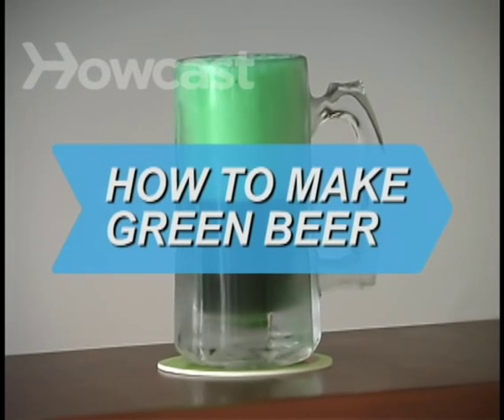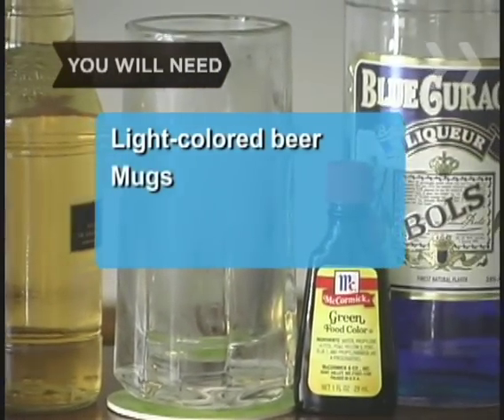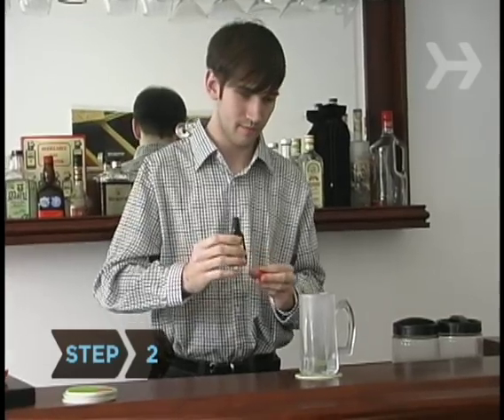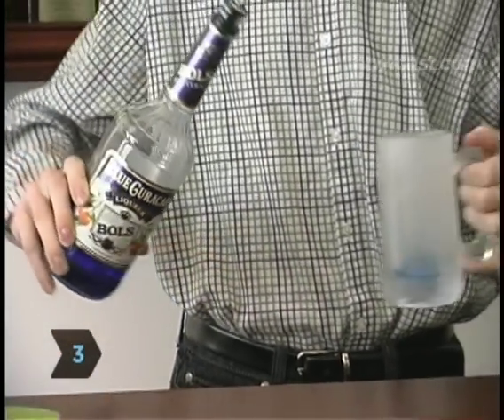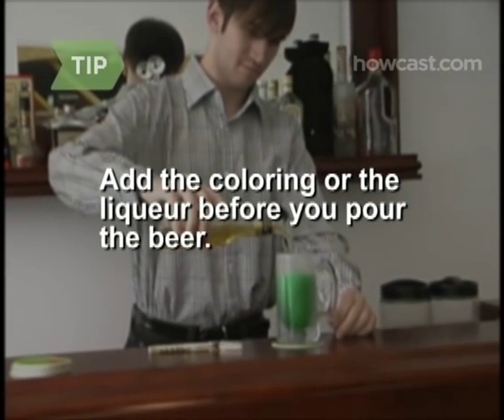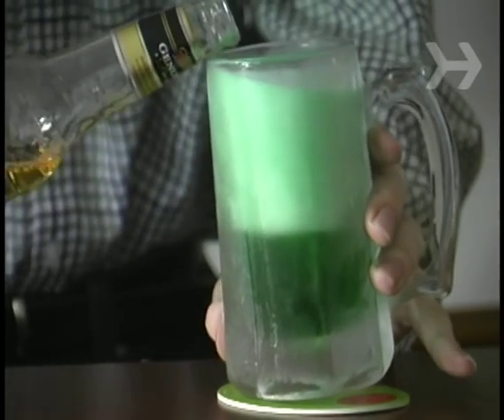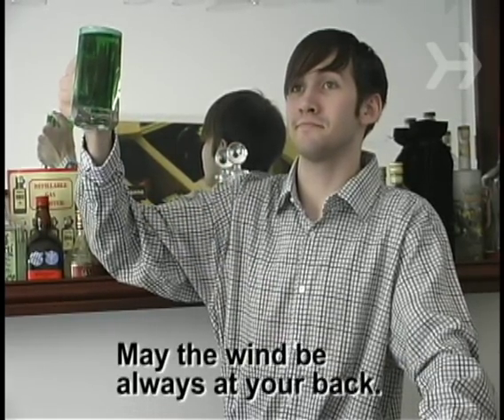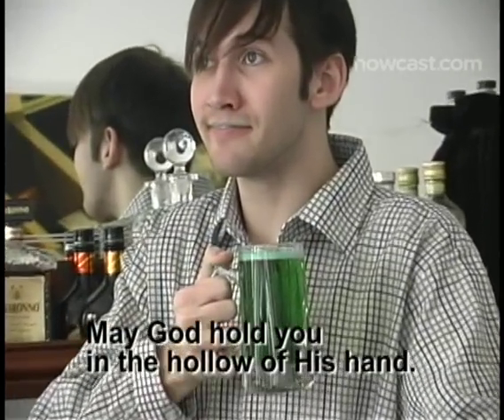How to Make Green Beer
What would St. Patrick's Day be without green beer? Here's how to make it—with and without food dye.

Step 1: Chill beer mugs
Chill some 16-ounce beer mugs in the freezer.

Step 2: Add food coloring
When the glasses are nice and frosty, add a few drops of green food coloring to the bottom of each.

Step 3: Substitute curaçao
If you’d prefer not to use food dye, add of shot of blue curaçao liquor to each mug instead of the coloring.

Tip
Be sure to add the coloring or the liquor before you pour the beer, or else you’ll have to stir it.

Step 4: Add beer
Pour light-colored ale into the chilled mug, since beer that’s dark to start will just get darker when dyed. Add more food coloring if necessary.

Step 5: Raise your glass
Raise your glass and offer this traditional Irish blessing: 'May the road rise to meet you; May the wind be always at your back; May the sun shine warm upon your face; And rains fall soft upon your field; And until we meet again; May God hold you in the hollow of His hand.'

When St. Patrick was 16 years old, pirates captured him in his native Wales and sold him as a slave in Ireland.